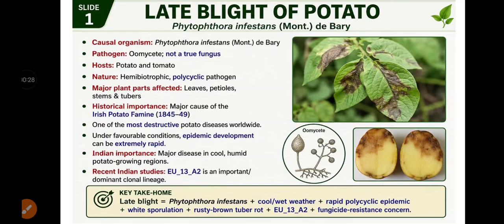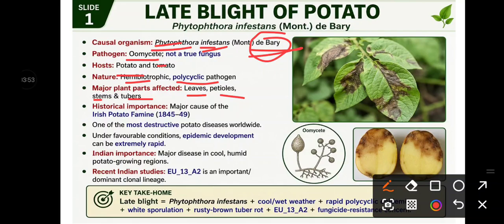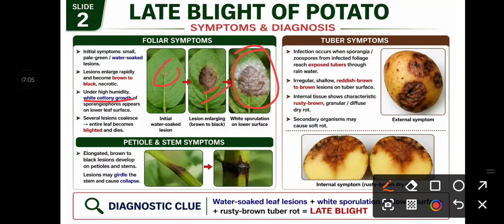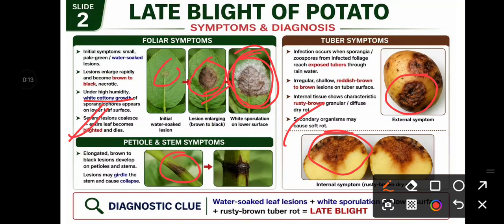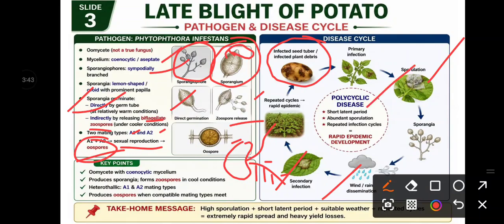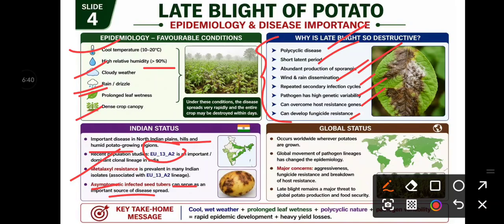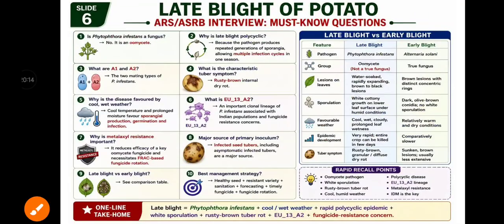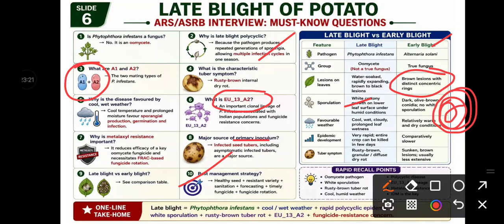Late Blight of Potato | Phytophthora infestans | Complete ARS/ASRB NET Notes | ICAR Exams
Late Blight of Potato — Complete Plant Pathology Interview Preparation 🌱🥔
In this video, we cover the most important concepts and interview questions on Late Blight of Potato, caused by Phytophthora infestans — one of the most destructive diseases of potato worldwide.
📚 Topics covered:
✅ Symptoms on leaf, petiole, stem & tuber
✅ Pathogen — Phytophthora infestans
✅ Oomycete vs true fungus
✅ Sporangia, zoospores & oospores
✅ A1 & A2 mating types
✅ Disease cycle & polycyclic nature
✅ Epidemiology & favourable conditions
✅ Indian & global status
✅ EU_13_A2 lineage
✅ Metalaxyl resistance
✅ Integrated disease management
✅ Resistant varieties
✅ Weather-based forecasting / Indo-BlightCast
✅ Late blight vs early blight
✅ Important ARS/ASRB interview questions & answers
🎯 Especially useful for:
ASRB-ARS | ASRB NET | ARS Mains | ICAR JRF | ICAR SRF | Agriculture Competitive Exams | Plant Pathology Interviews
If you are preparing for an ARS/ASRB interview, don't just memorize the disease name—understand the pathogen biology, epidemiology, disease cycle, resistance and modern management approaches.